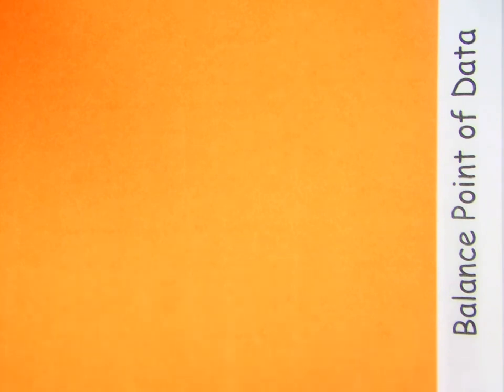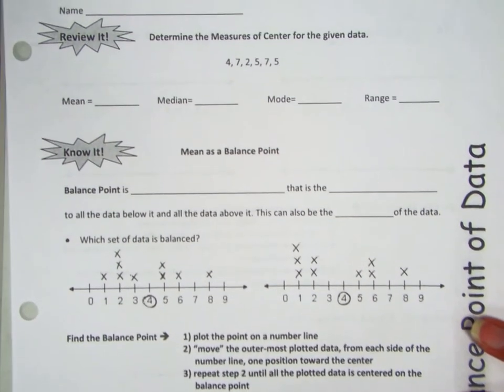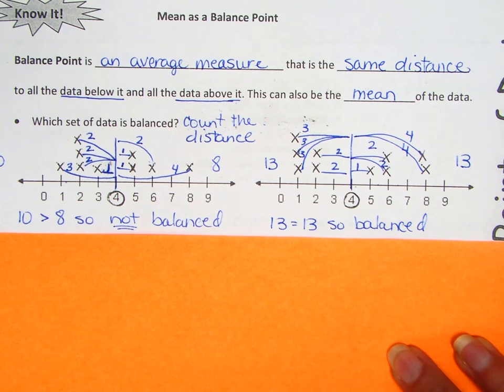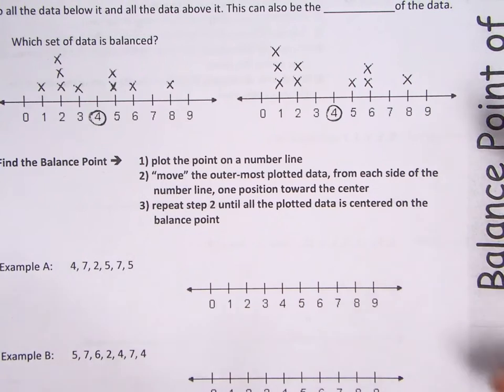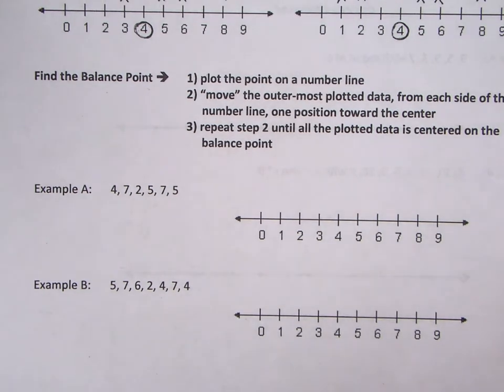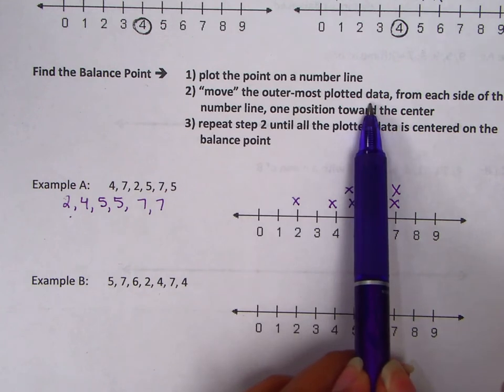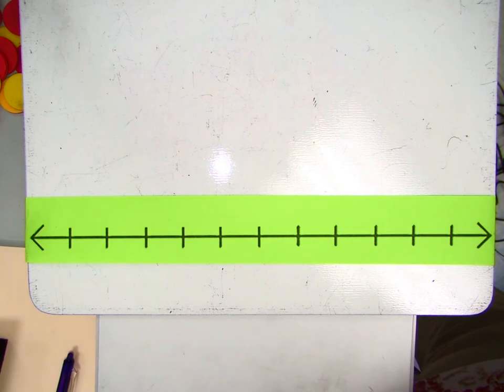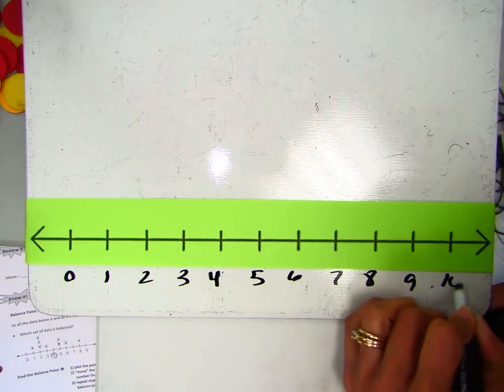Balance Point of Data - part 1